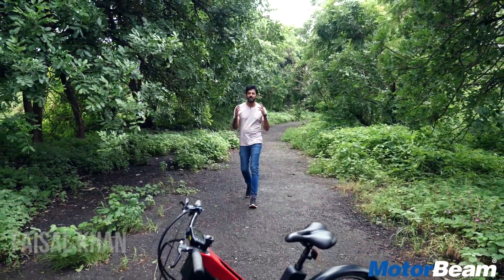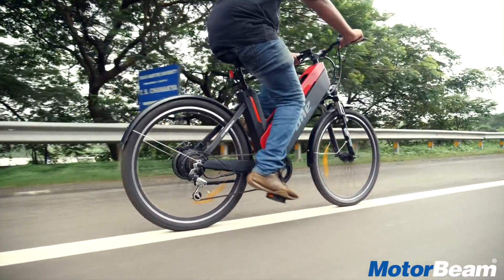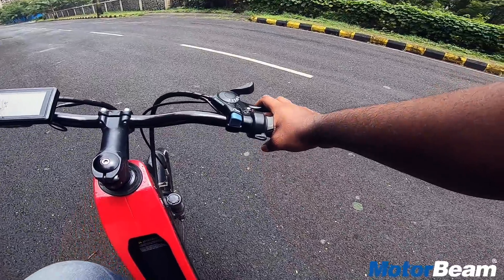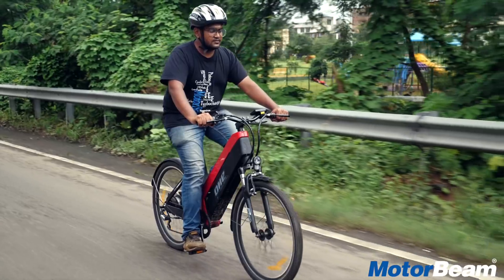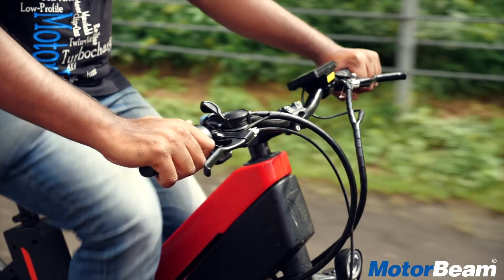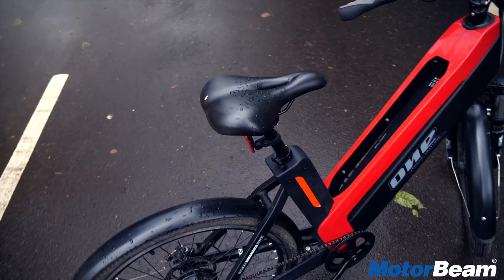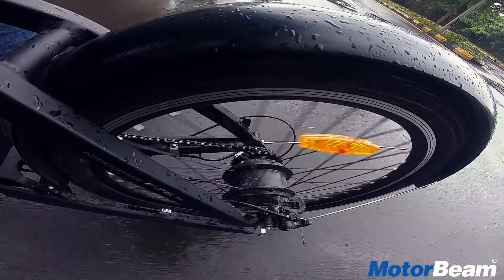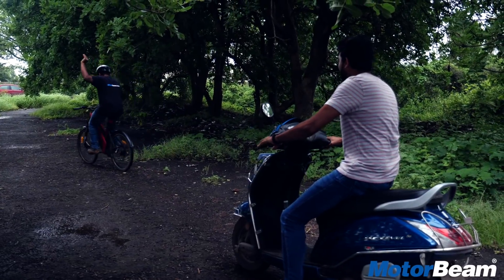Tron-X One Review - Cycle With Electric Assist | MotorBeam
The Tron-X One is a bicycle with electric assist and has come to India to capture the growing electric cycle market. The company has invested in Volta Motors that has a history of producing electric road bikes. The Tron-X One is, in fact, a rebadged Volta Zap which had been showcased in 2017. Volta Motors is now a Smartron owned subsidiary called Tron-X Motors. The company is looking to bring Voltas' experience in building electric cycles along with Smartron's IoT prowess to buyers in a modern package.